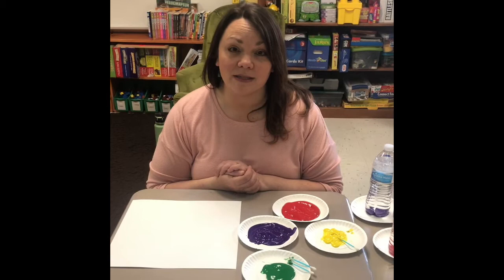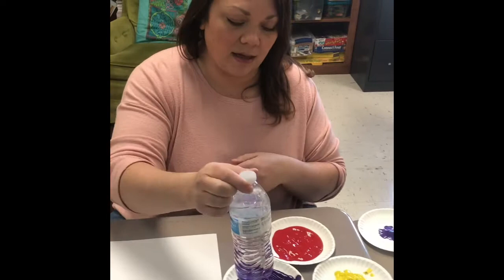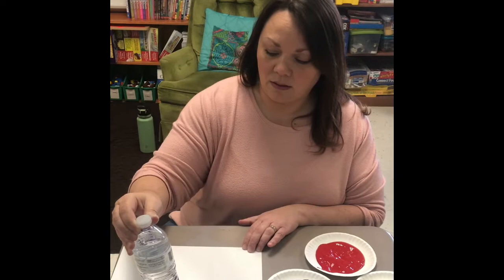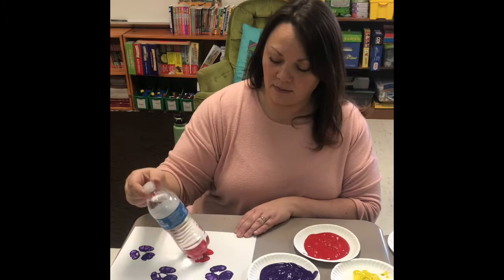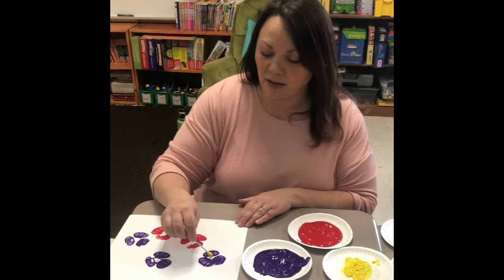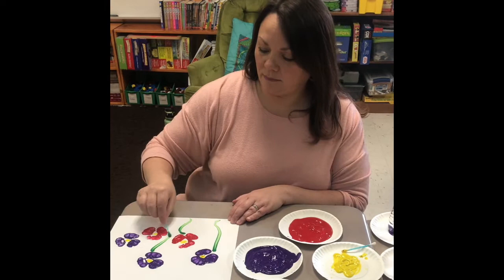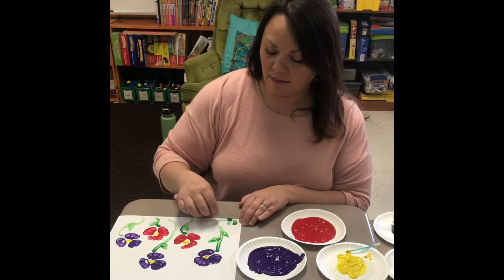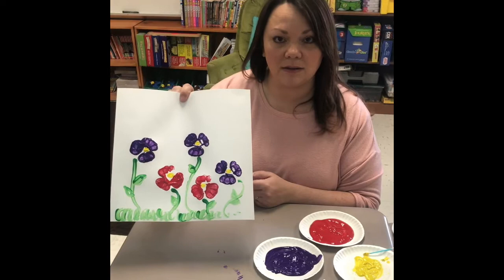Water Bottle Art